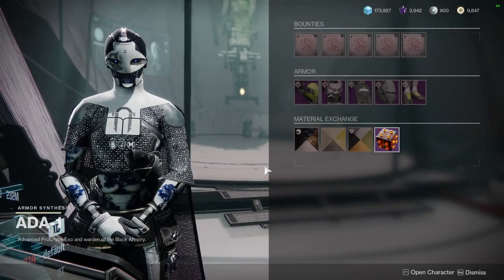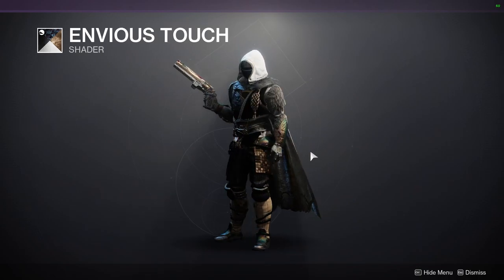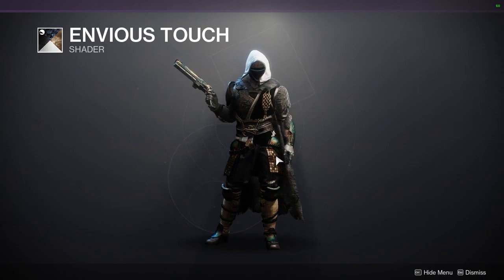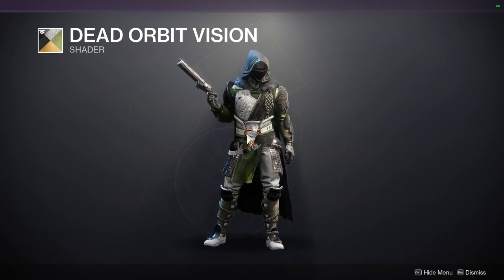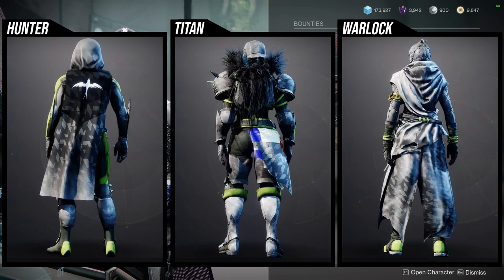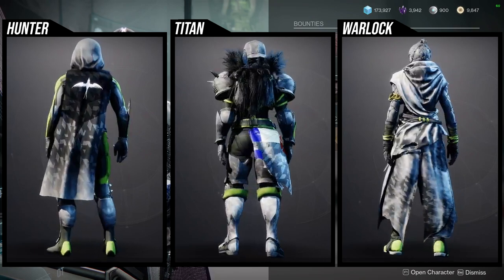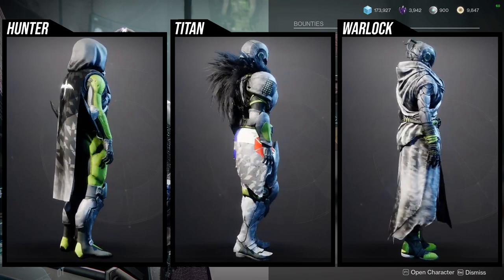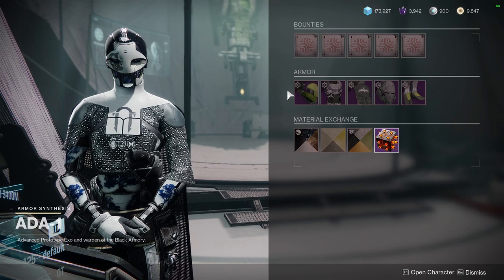Destiny 2: Ada-1 Shaders and Armor Review! | Week 12 | Lightfall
Ada is selling some old shaders today! Let me know which you'll be picking up!

00:00 Intro
00:09 Shaders
01:09 Armor
02:08 Outro